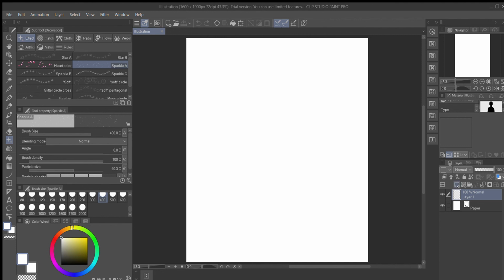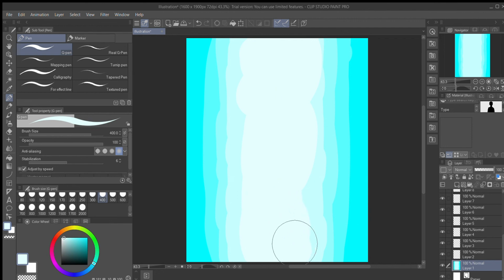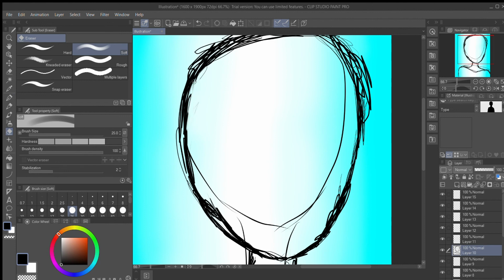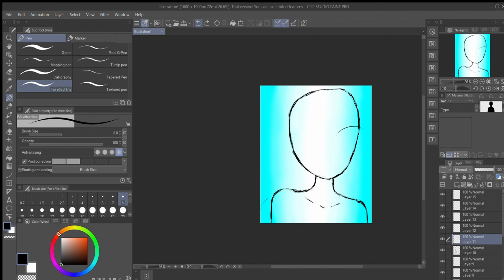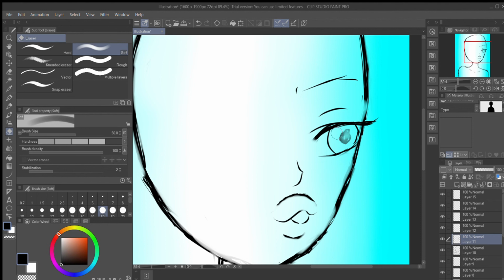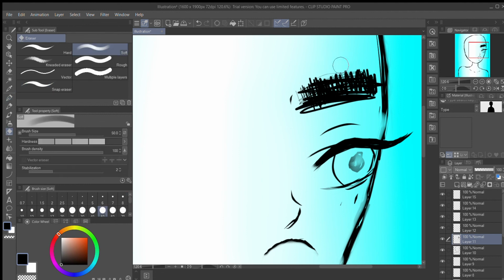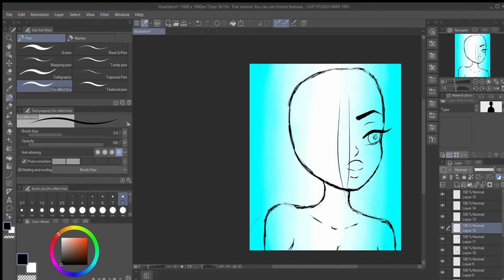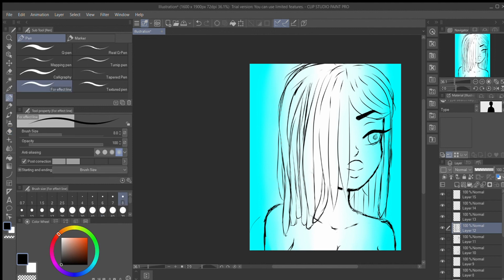How i draw my anime characters PART 1!~~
This is a three part series where i show how i like to draw! I also explain how i feel on skin colors and explain how to do blush and more in this series! The next video will come out tomorrow so i'll see ya then!~